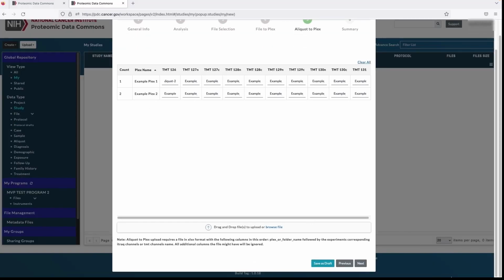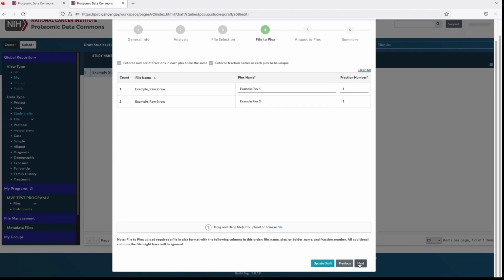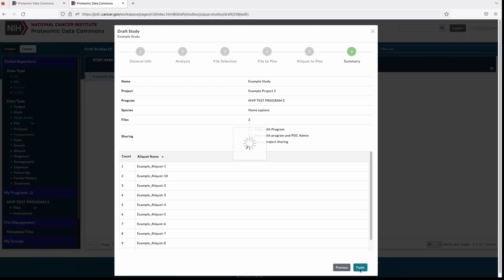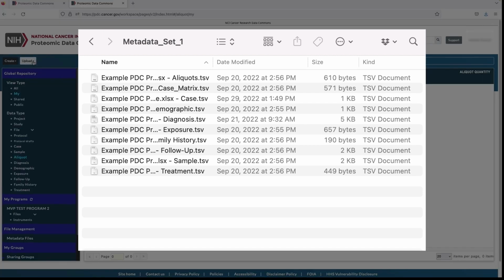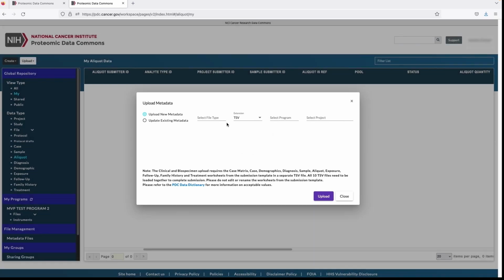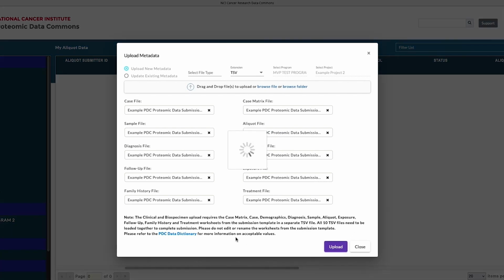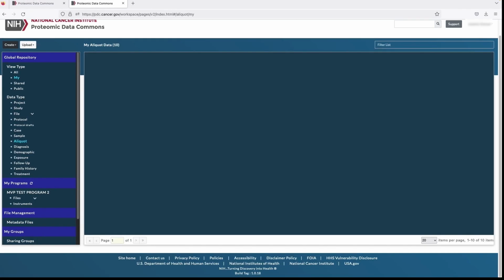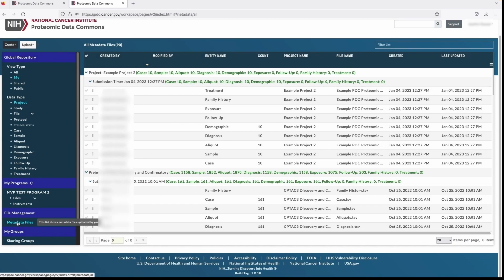Create a Study – Proteomic Data Commons (PDC) Data Submission Tutorial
In this video we’ll walk you through:
- How to create a study by combining raw data files and protocol with experimental design
- How to upload and validate the biospecimen and clinical data of the samples used in the proteomic experiment